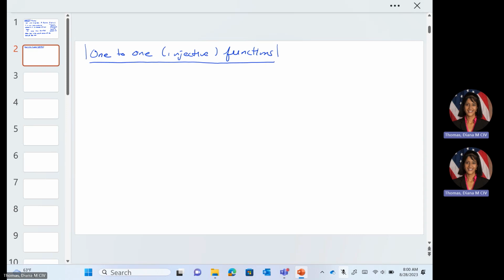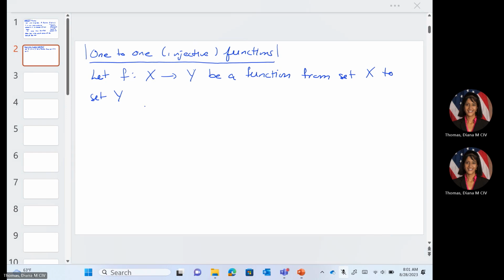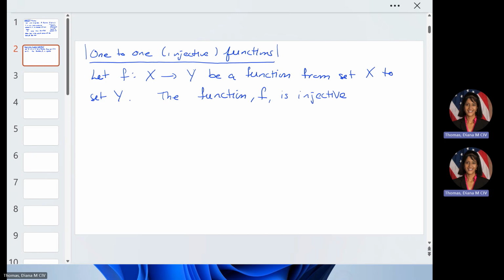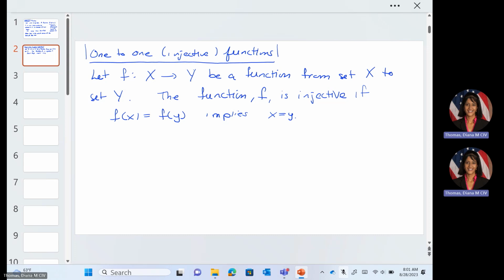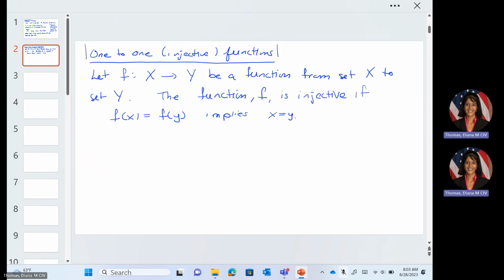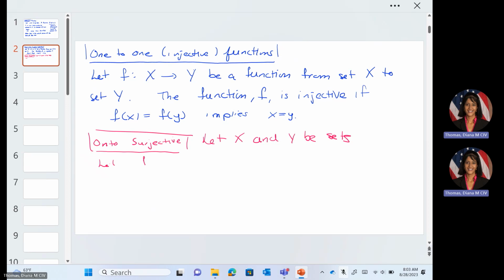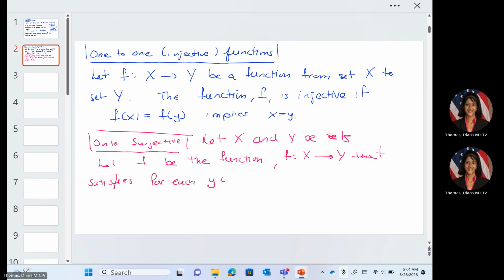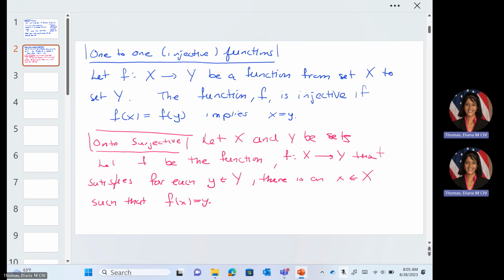Definition of one to one function and onto function